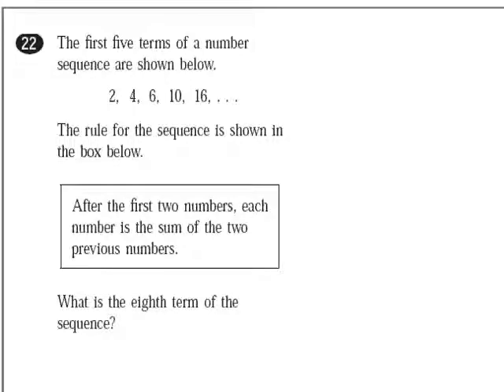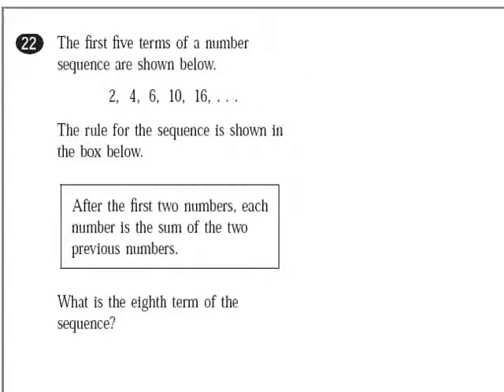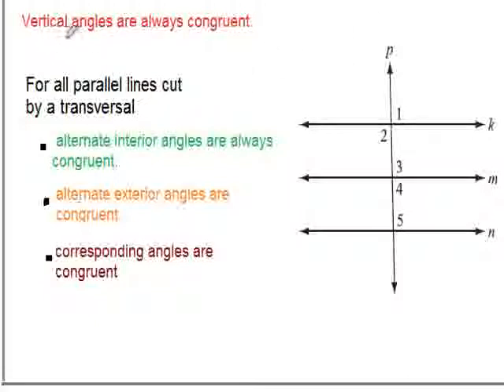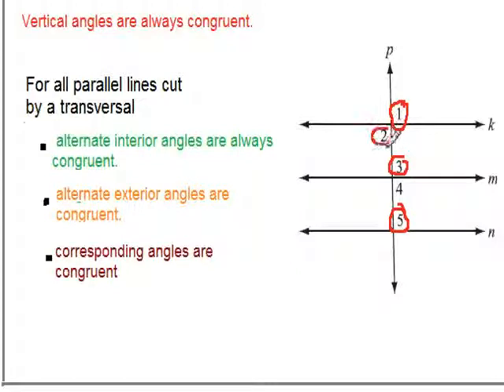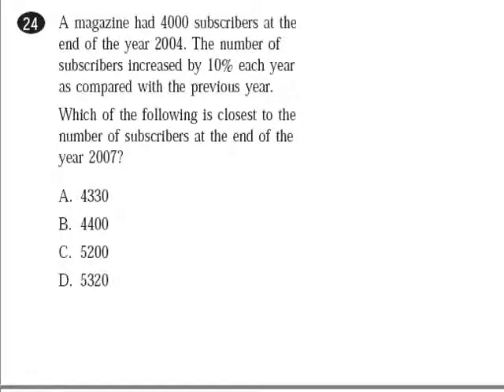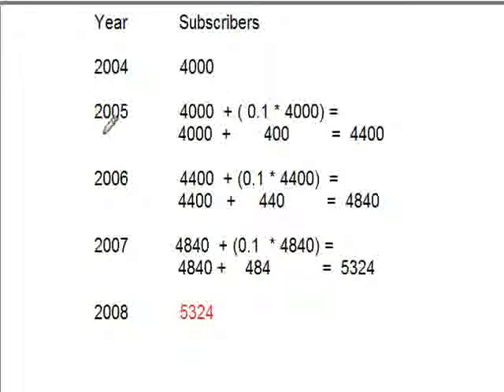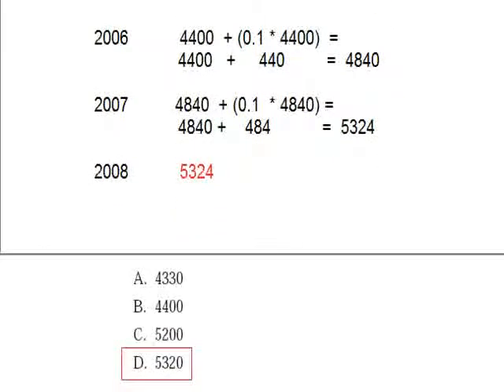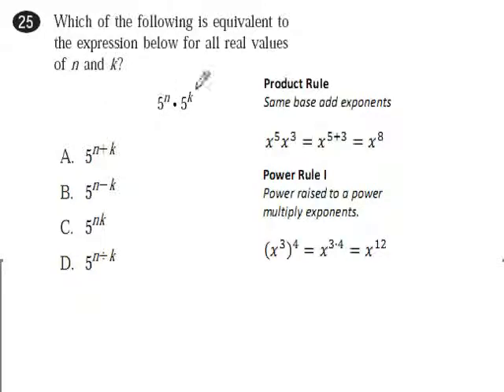MCAS 2009 GRADE10 PART 13